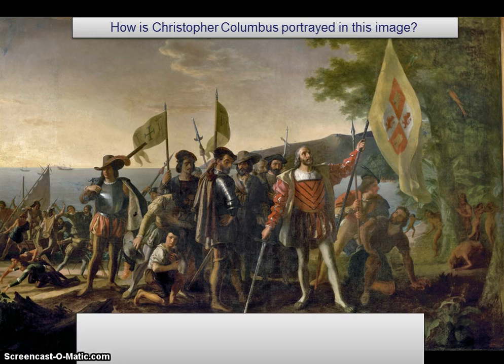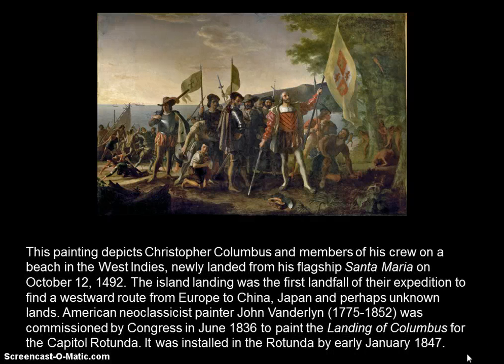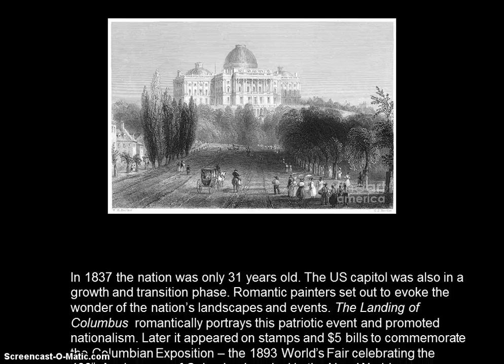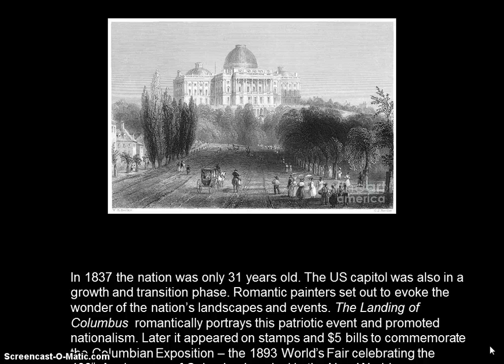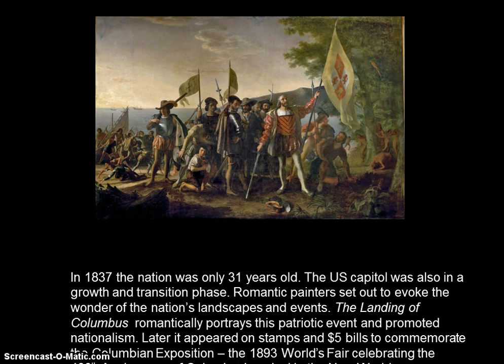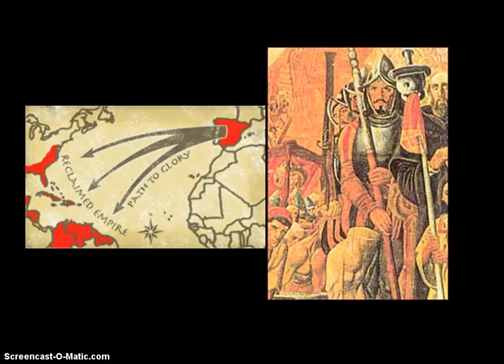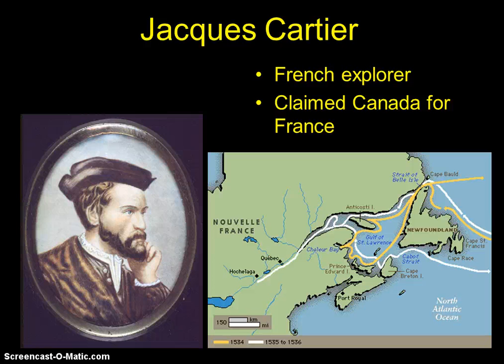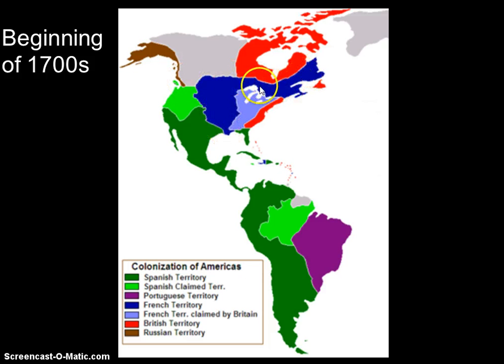Columbus Flipped Lecture Part II